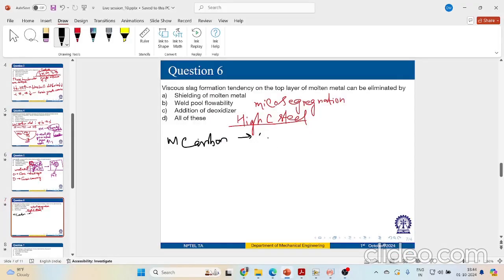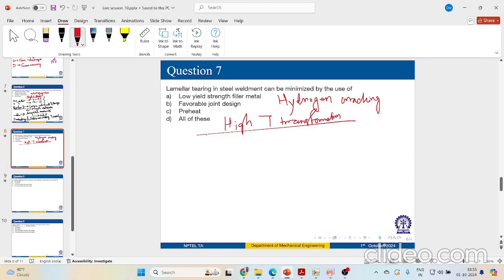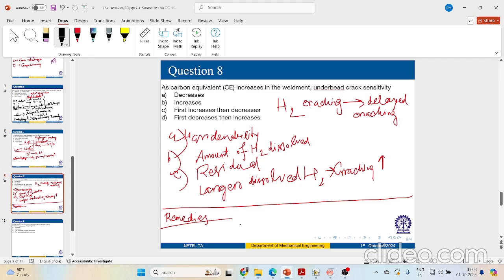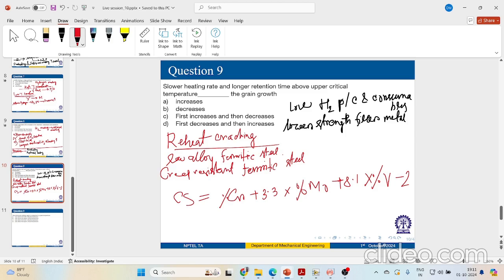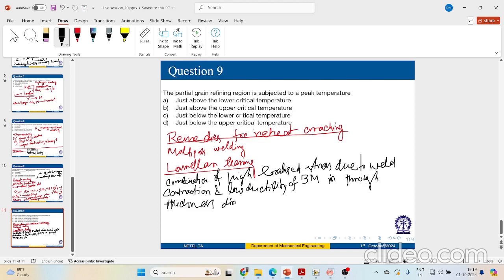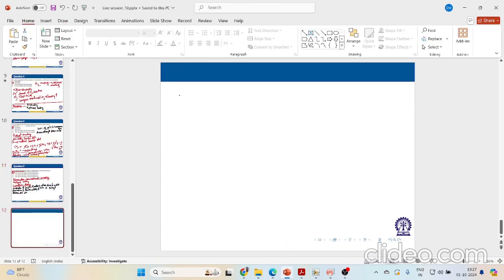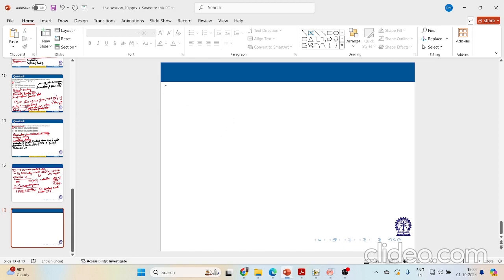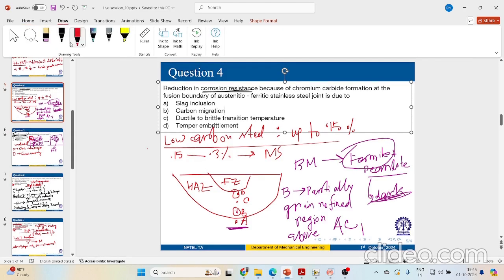Live session_10